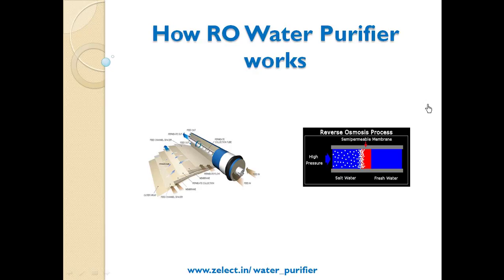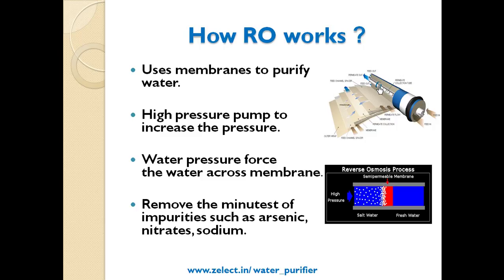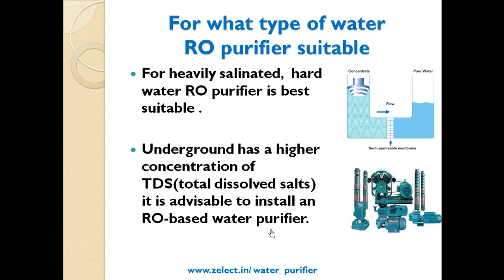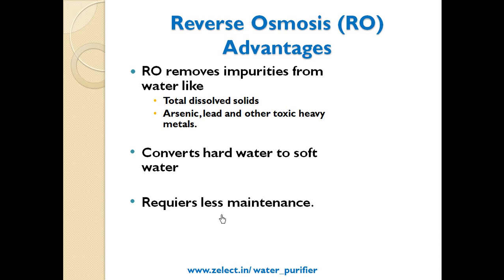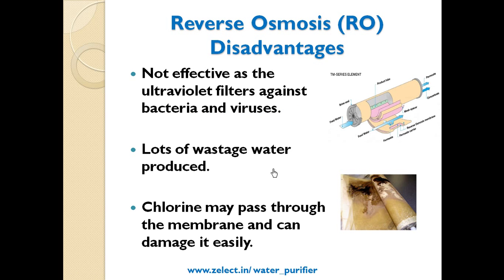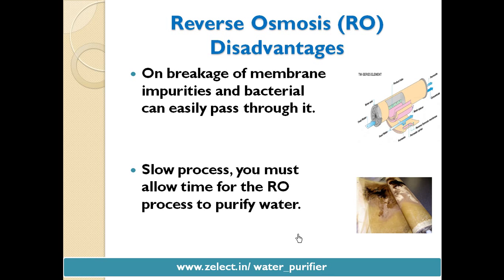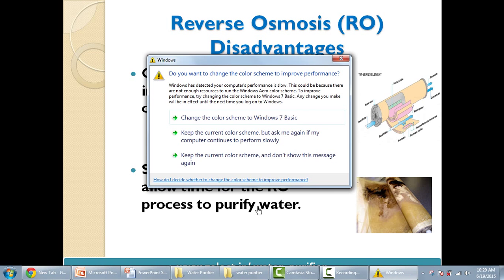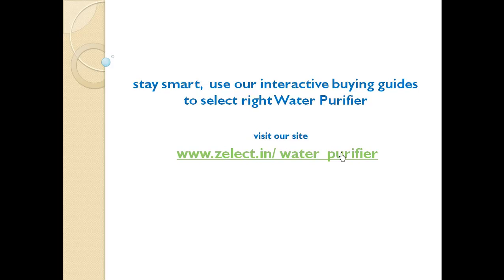How RO Water Purifier works